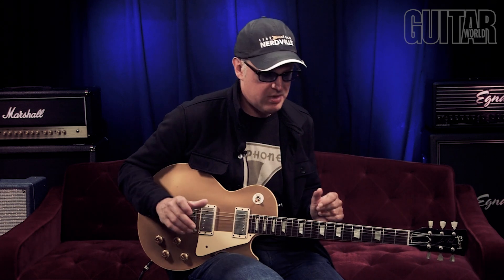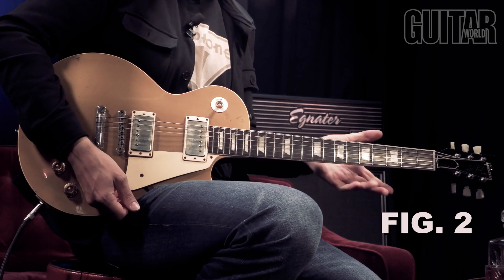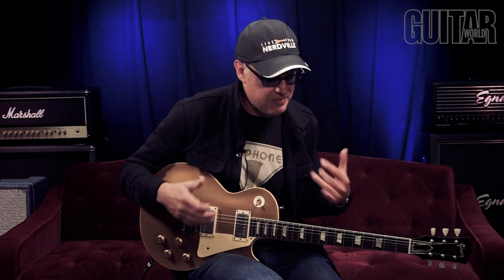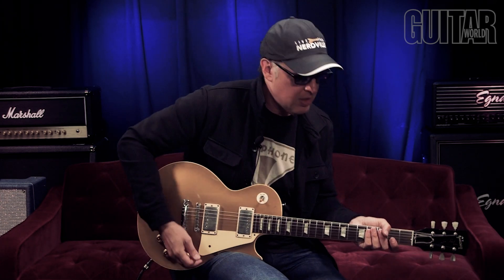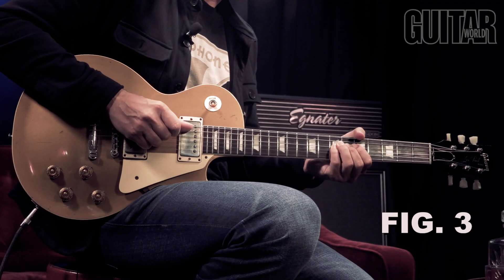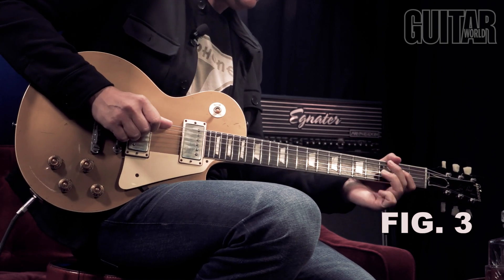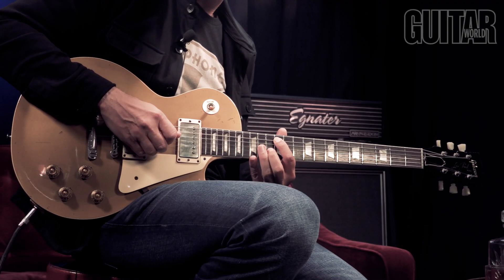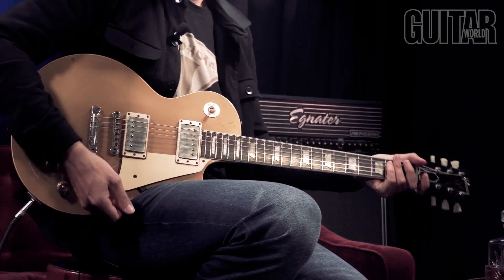Joe Bonamassa - Devising creative blues turnarounds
For tabs and text of this video lesson, see the May 2022 issue of Guitar World -
TALES FROM NERDVILLE by Joe Bonamassa
ONE GOOD TURN
Devising creative blues turnarounds
If you've ever had to kick off a slow blues tune—and odds are that you have on at least a few occasions (more than a few for me!)—there are a number of different ways you can do it. Joe Bonamassa them in this month's lesson!